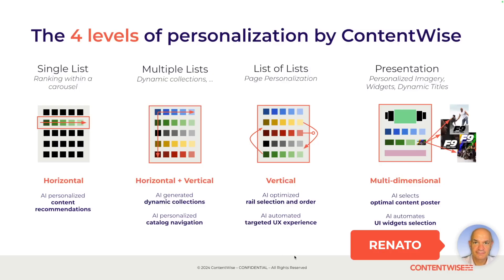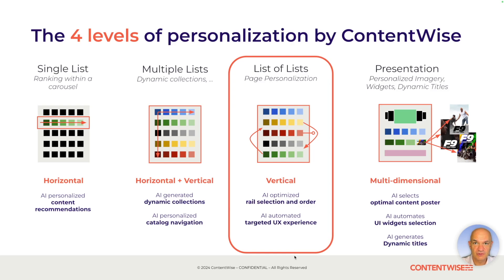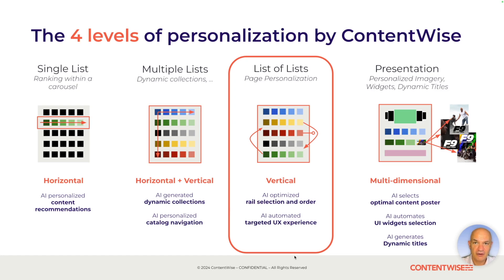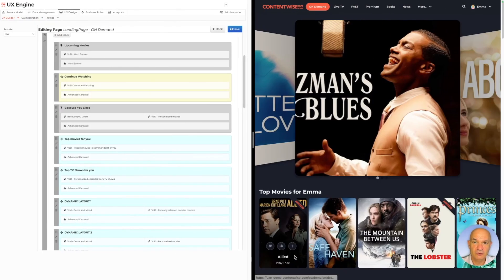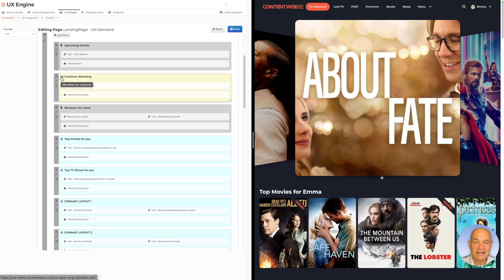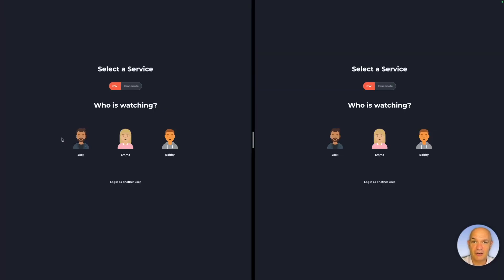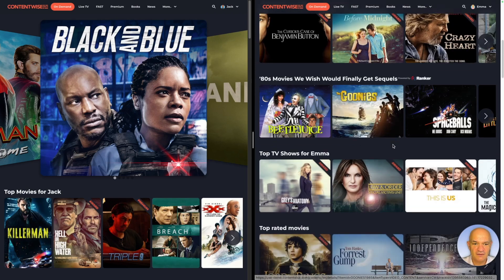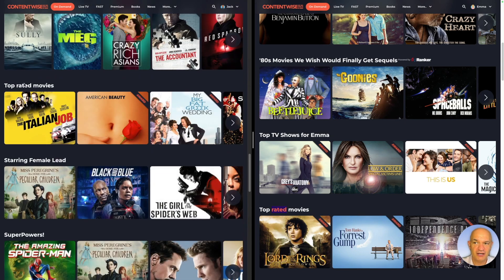Faster Time To Content with UX Engine Page Personalization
UX Engine "Page Personalization" feature adapts to user interaction by dynamically selecting and rearranging carousels to fit individual viewing preferences. This feature drives down 'Time to Content,' meaning users spend less time searching and more time watching.